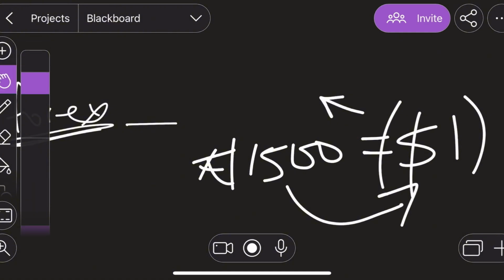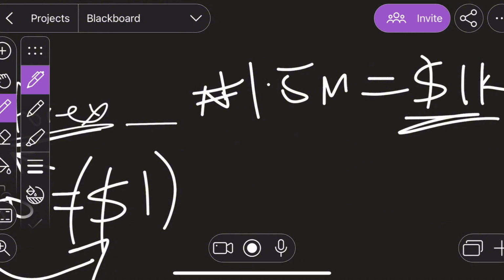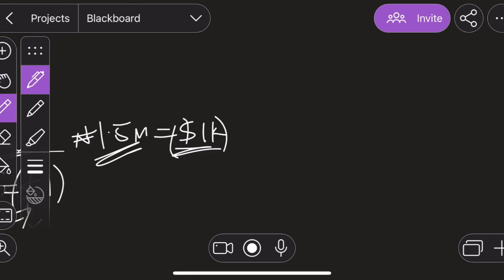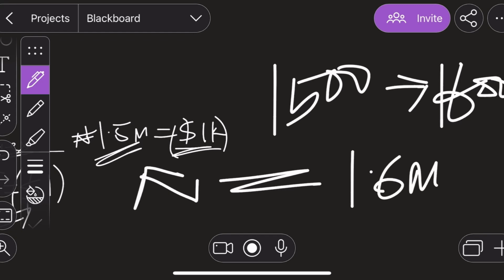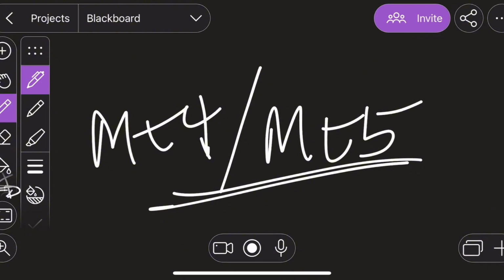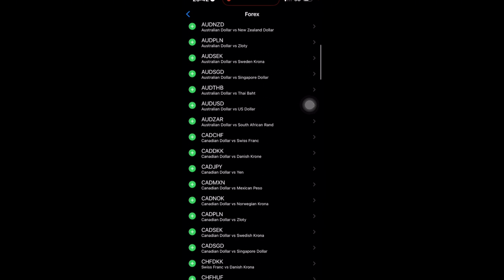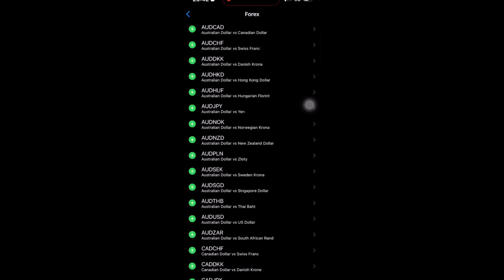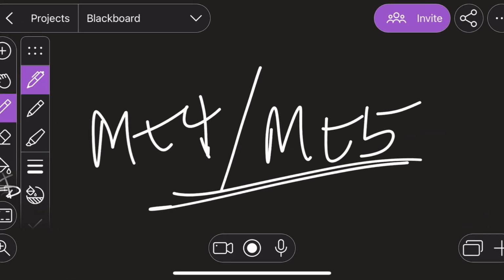What is Forex? Simple breakdown for Beginners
Want to learn about Forex trading? This video breaks down the basics in simple terms:

📌 What is Forex? – Understanding the foreign exchange market
📌 What is Forex Trading? – How traders make money
📌 How is Forex Traded? – Currency pairs and price movements
📌 How to Access the Forex Market? – Brokers and trading software
📌 How is Forex Like an every other Business?

Forex is one of the largest financial markets in the world, and knowing how it works can help you trade effectively. Watch this video to get a clear introduction.